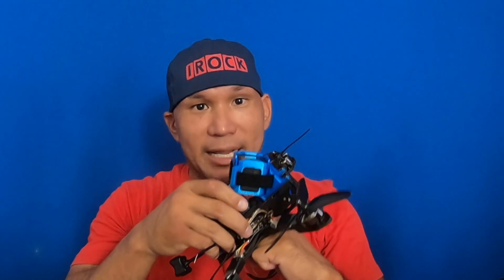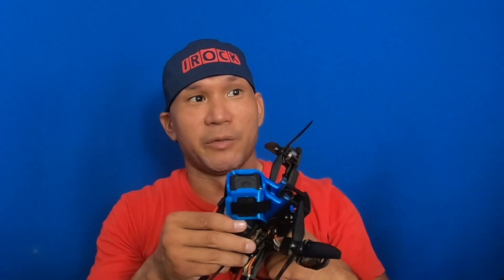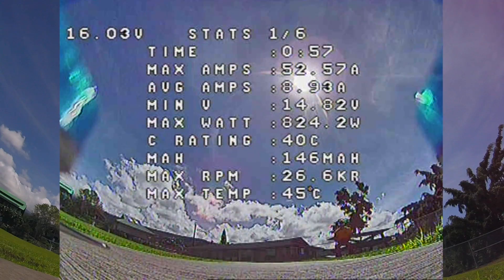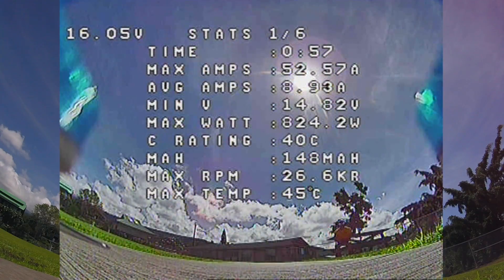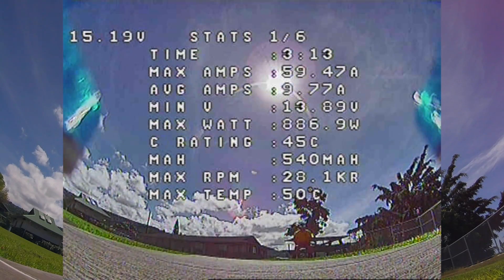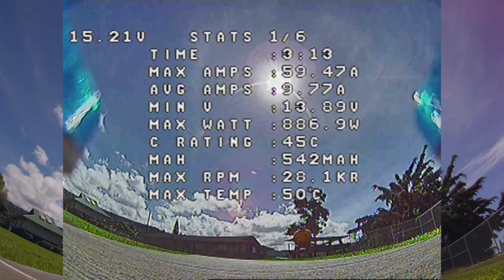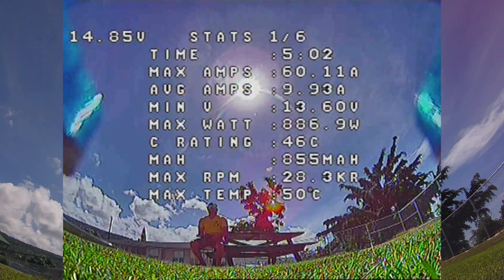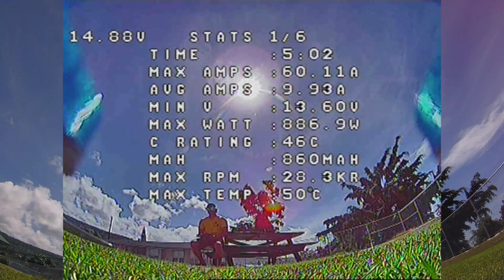FPV Drone PID Tuning I term on both the Roll and Pitch Axis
FPV Drone PID tuning the I term on both the roll and pitch axis.

I term keeps your quad lock in and makes the drone feel like it's flying on rails. I term main responsibility is to keep the drone in the same position or tracking eliminating any drifting, bobble or bounce back. Increasing the I term makes your drone feel more stiff. Decreasing the D term makes the drone feel more loose.